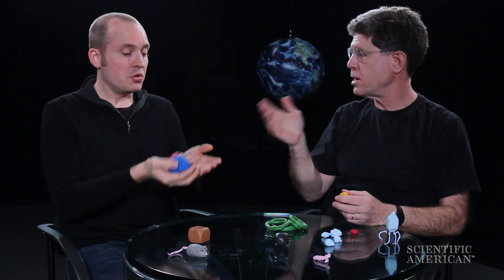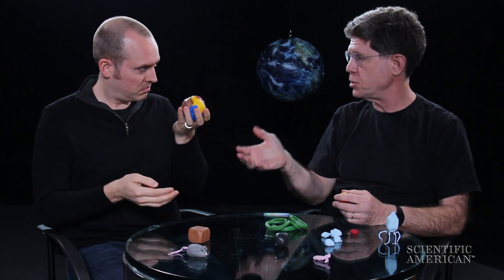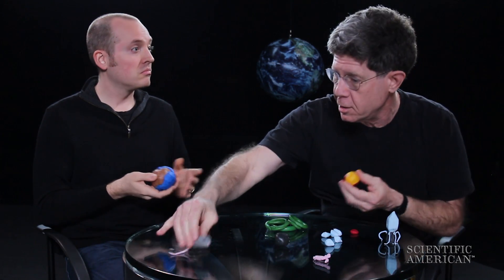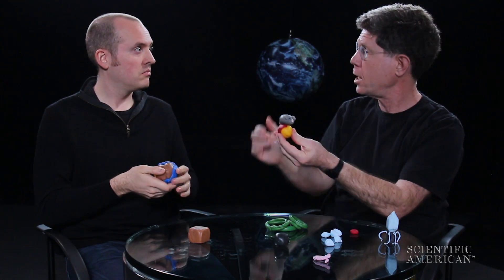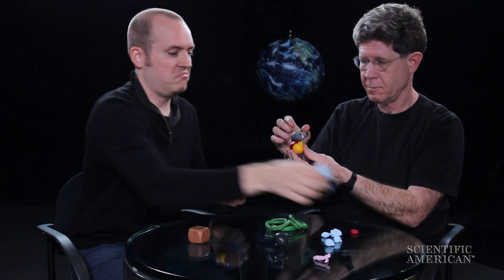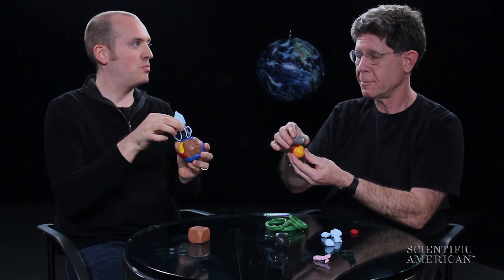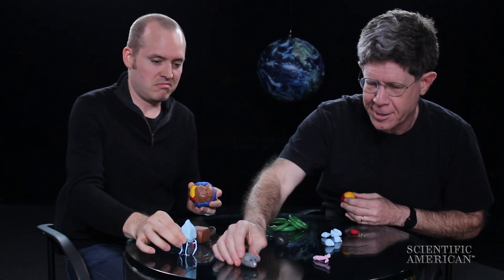Planet Formation out of Black Hole Belches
New studies suggest lonely planets flying through intergalactic space were formed by star-destroying supermassive black holes.

The conventional understanding of how planets formed has undergone several surprising shakeups. We used to think interstellar gas would collapse into a star with a disc of dust that clumps together and forms planets with rocky cores, in a theory called the Core Accretion Hypothesis.

But in the early 1990s, we learned it doesn't always work that way. Some pulsar stars, remnants of normal stars after a supernova, have orbiting planets formed from the debris of the original star. And some gas planets form very close to the star, even though they were predicted to only form far away from a star.

And recent studies indicate that planets can even form when a star is eaten by a black hole and star stuff is ejected into the universe.